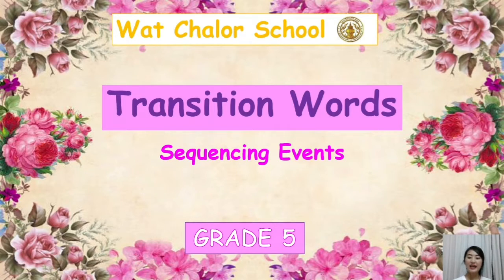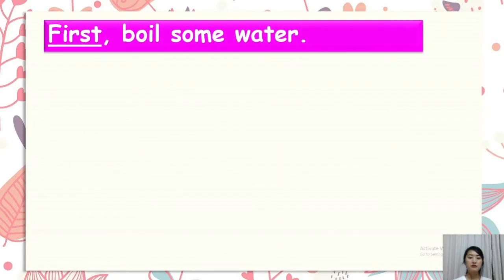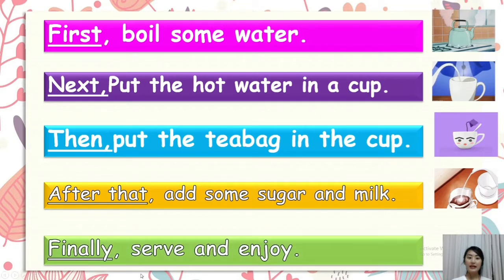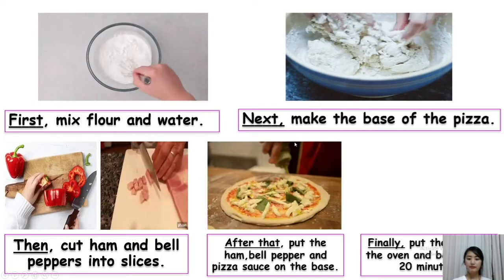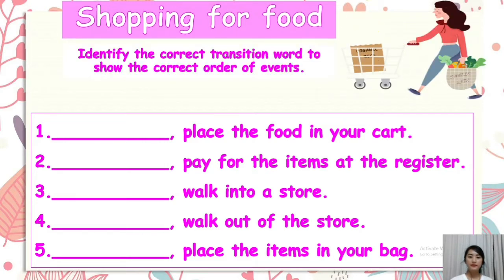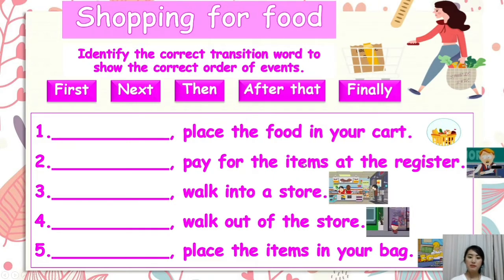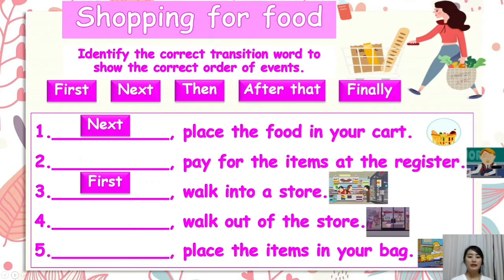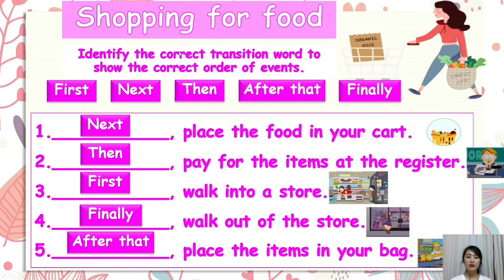ENGLISH GRADE 5(JULY-WEEK 2) WAT CHALOR SCHOOL